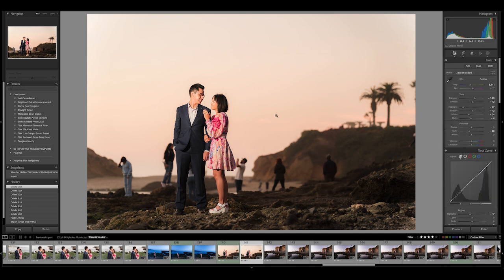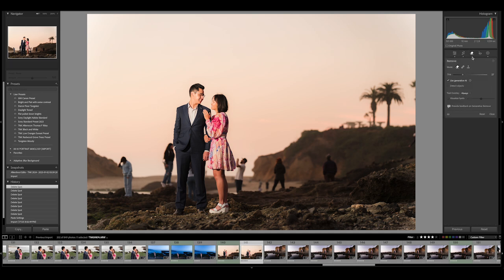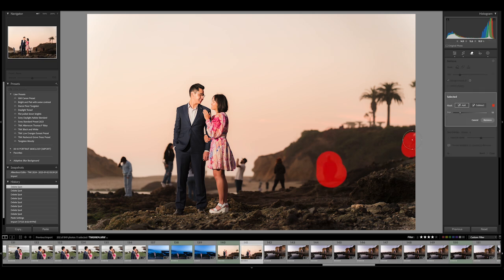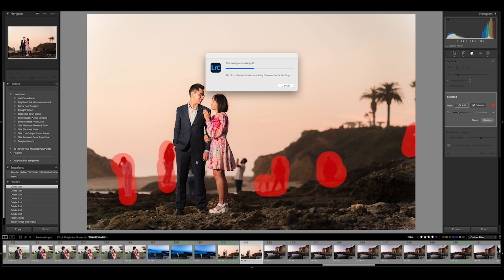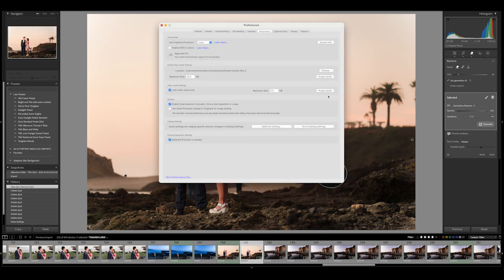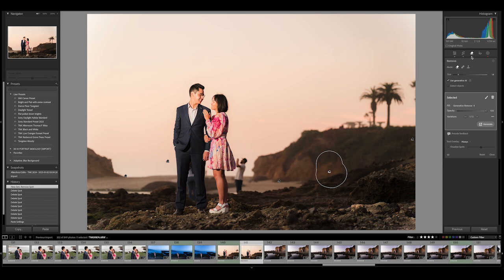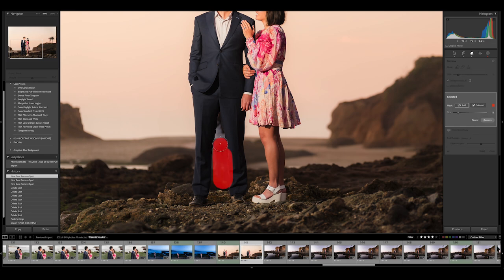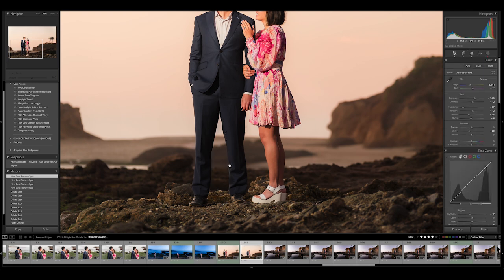Lightroom Generative Ai Tool - How Good is it?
In this video we went into an example at Laguna Beach. How good is Generative Ai in Lightroom? You be the judge. This is a very straightforward video, not going into how Ai works, just real world execution of the tool.